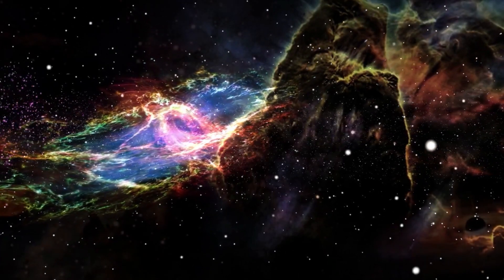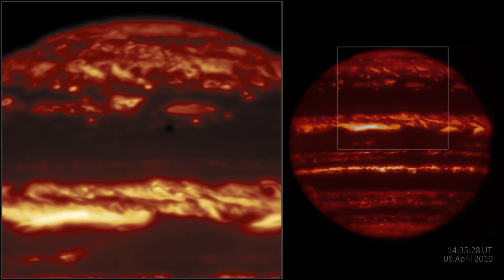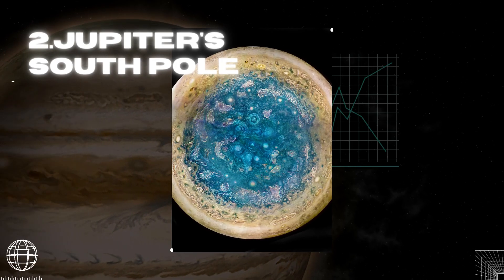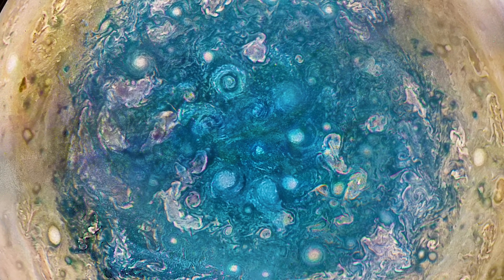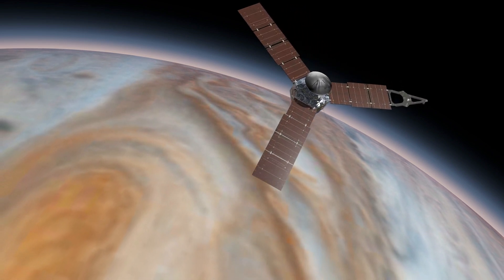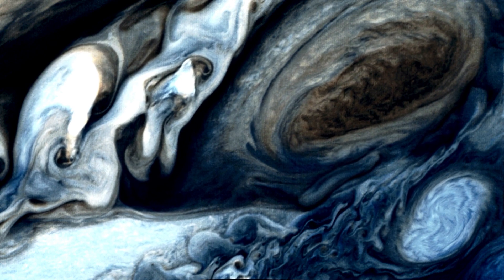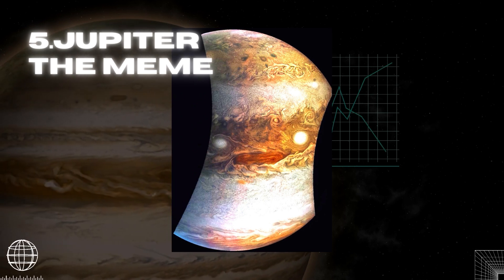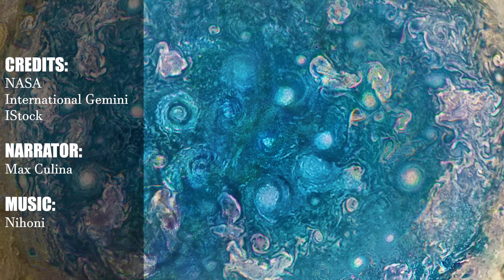See Best 5 Breathtaking Photos Of The 'King Of Planets' Taken By NASA’s Juno Spacecraft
Space is awesome. Luckily, science allows us to view all of the wonders' discoveries beyond Earth's surface.

1. JUPITER'S CLEAREST IMAGE:
We can now view a crystal-clear image of Jupiter owing to a method known as "lucky imaging."
The "lucky imaging" procedure entails capturing many photographs of the planet at different exposures in one night and retaining the sharpest ones that are not obscured by Earth's atmosphere.
This video shows one lucky imaging set of Jupiter observations, where a timelapse on each pointing of the mosaic (left) is utilised to assemble the final full view of Jupiter (right).

2. JUPITER'S SOUTH POLE
For the first time, the South Pole of Jupiter was photographed in detail by the Juno spacecraft, which arrived at Jupiter in July 2016 and for the first time in history, it entered the polar orbit of Jupiter.
This colour-enhanced mosaic was made by combining photos acquired during three Jupiter orbits. Cyclones, which may span 1,000 kilometres (620 miles), are responsible for their remarkable oval-shaped characteristics.

3. JUPITER'S GREAT RED SPOT
The Great Red Spot is a continuous high-pressure zone in Jupiter's atmosphere that produces one of the Solar System's strongest anticyclonic storms.
Juno went closer to Jupiter's Great Red Spot than any before during its seventh close flyby. On July 11, 2017, Juno caught the original version of this photograph.

4. JUPITER'S JET STREAM REGION
Jupiter's Jet N3 shines brightly in this colour-enhanced photograph. The original image was captured by Juno on May 29, 2019, during the spacecraft's 20th close flyby of the gas giant.
On a gas planet, such an asymmetry can only come from flows deep within the planet; The observable eastward and westward jet streams on Jupiter are also asymmetric north and south. The more mass contained by the jets, the greater the signal expressed in the gravity field.

5. JUPITER THE MEME
This photograph, dubbed "Jovey McJupiterface" by citizen scientist Jason Major, it didn't take too long to go viral on social media. Jupiter has been turned in the image such that some of its storms seem like eyes and a mouth.
Despite Jupiter's intense examination, many mysteries remain. What drives Jupiter's Great Red Spot and other features are an enduring mystery, as well as what will become of them in the future.

Narrated by:
Max Culina